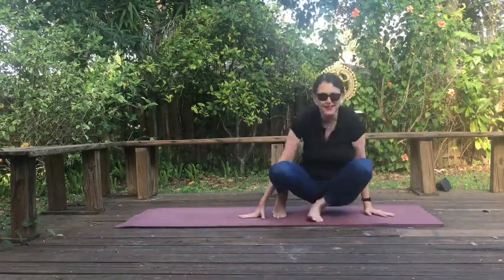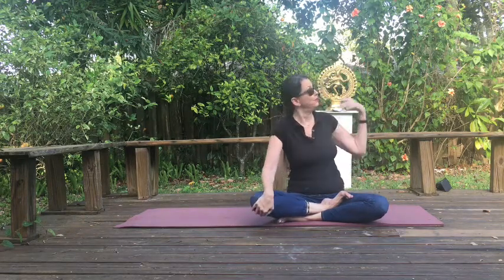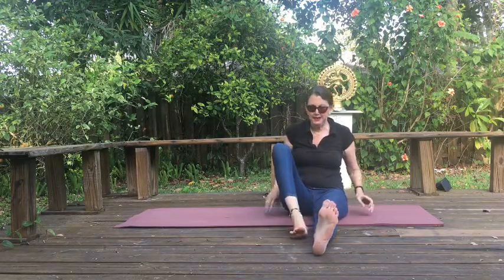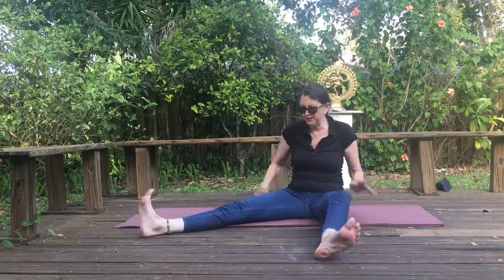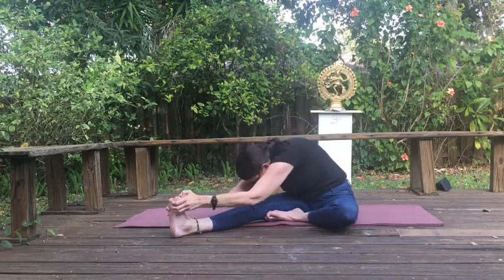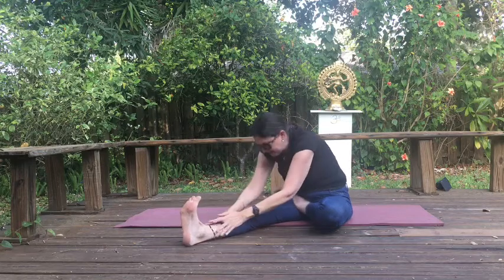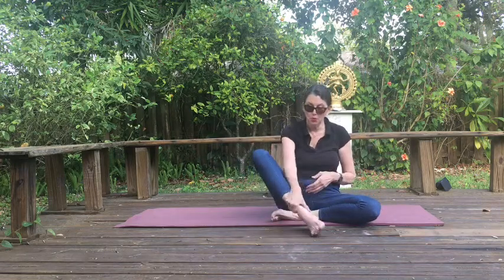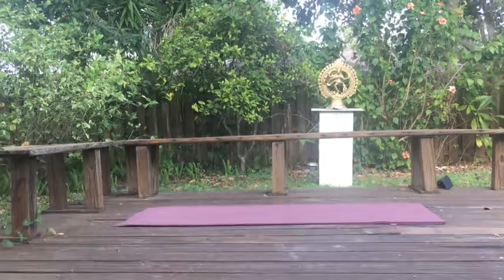On Demand: Seated Yoga Poses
Join Annie from the St. Augustine YMCA.